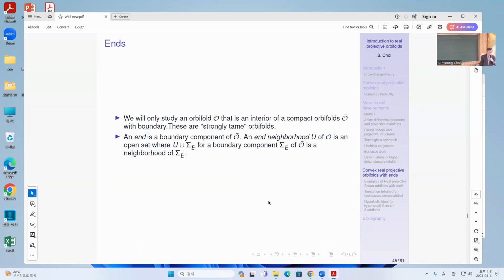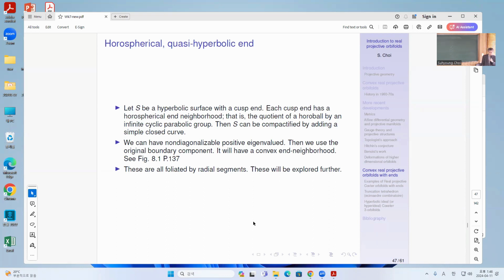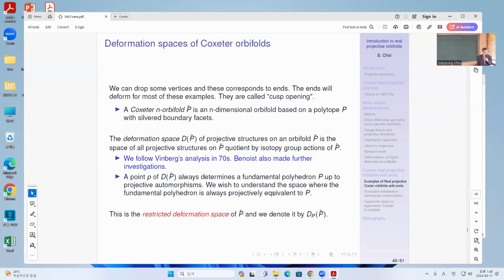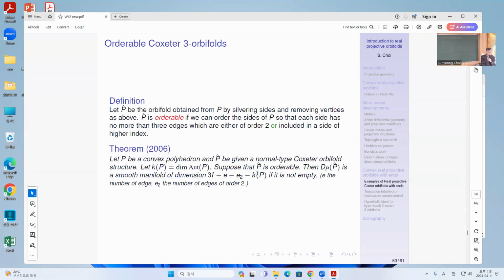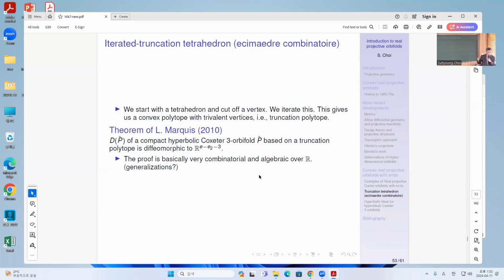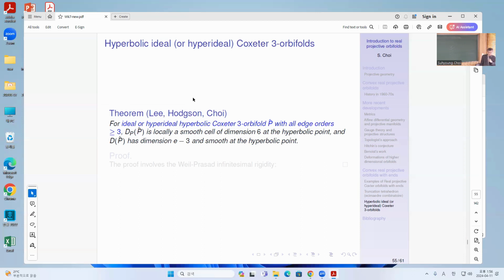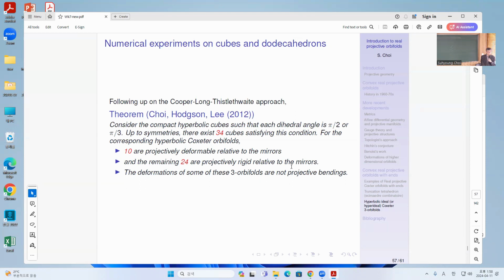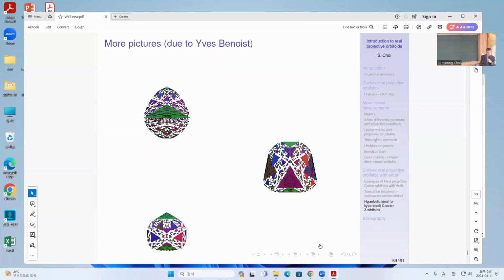GT2024 Week 7 Lecture 2-2